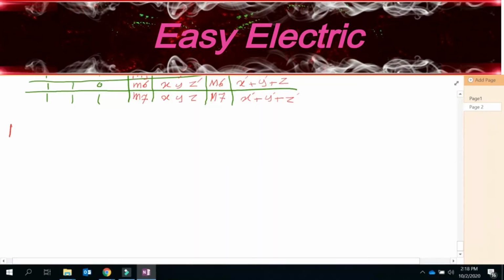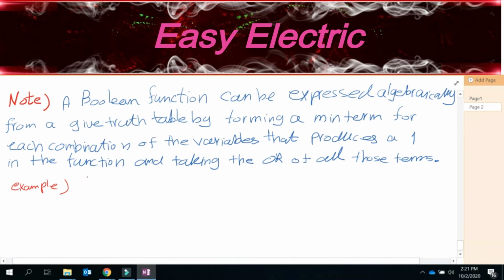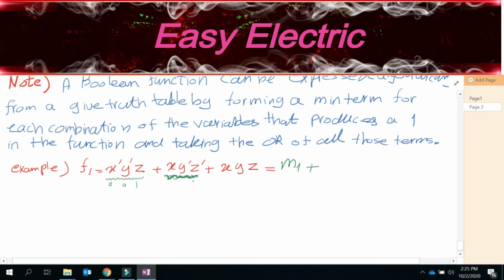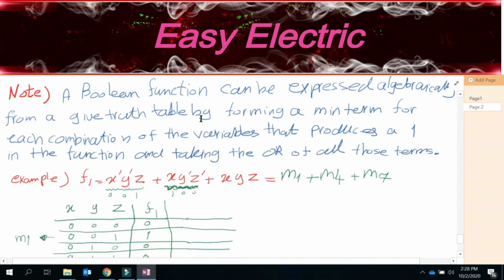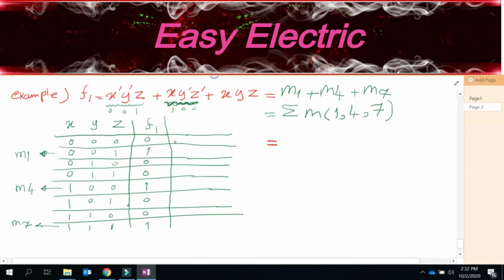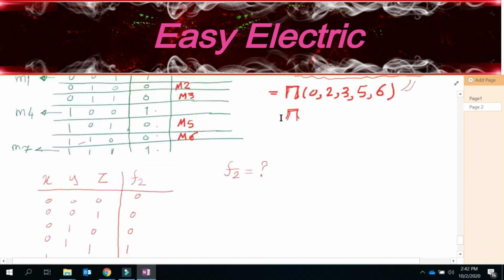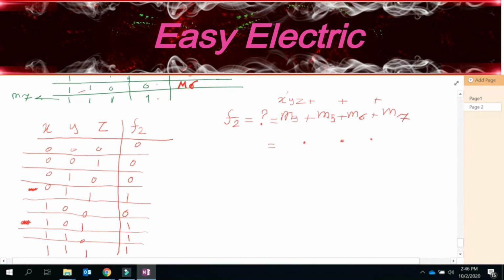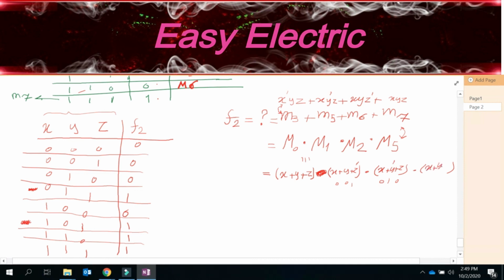Converting Truth Tables into Boolean Expressions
Welcome to Easy Electric channel. In this video you will learn how to convert truth tables into Boolean expressions.